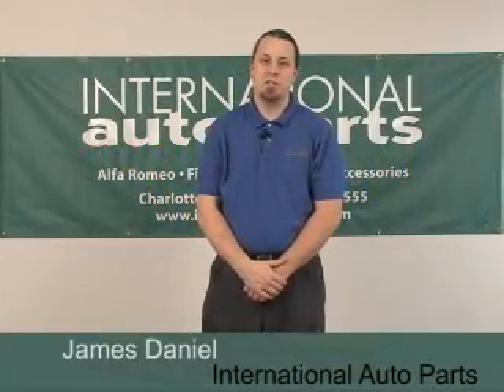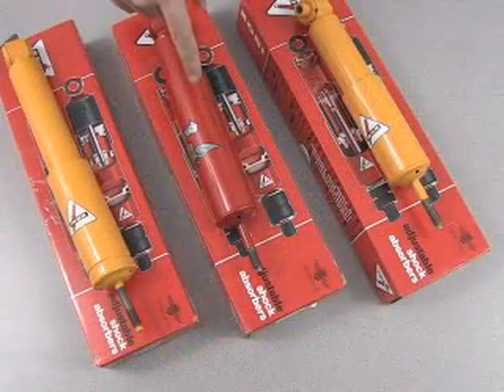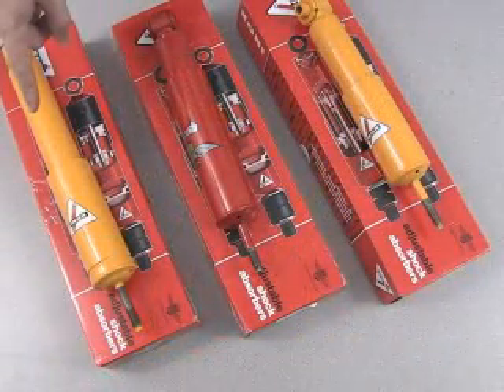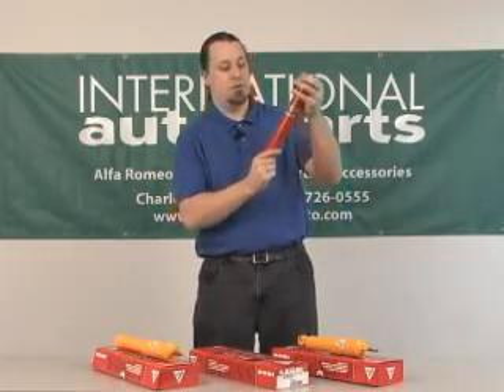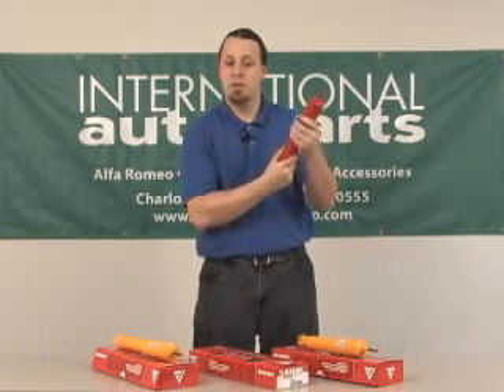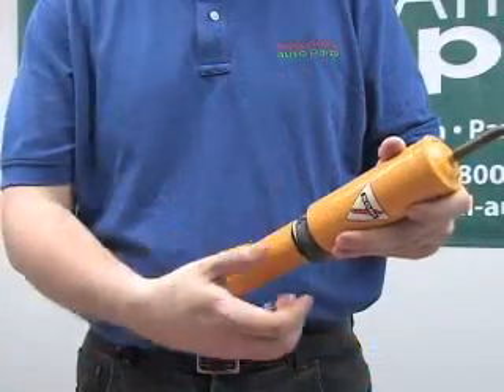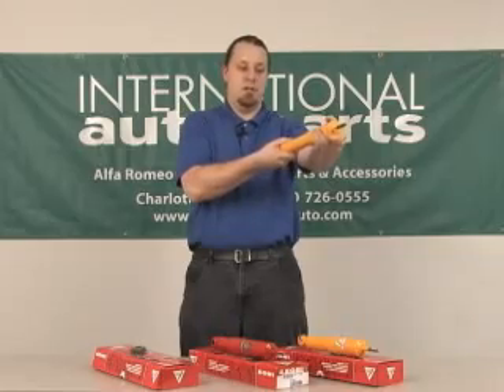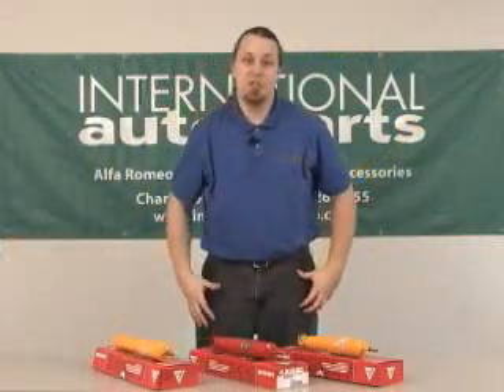Adjusting Koni Shocks - International Auto Parts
Koni Shocks:
Part # 97099 (Koni Front Shock Absorber, Sport Dampening (Yellow))
Part # 97199 (Koni Rear Shock Absorber, Sport Dampening (Yellow))

Adjusting Koni Shocks

Today we're going to be talking about the adjustment of Koni shocks for both Alfa Romeo and Fiat.

We have in front of us the Koni sport for the Fiat Spider 124 series, it's the only Koni available currently for that series; the Koni classic for the front of the Alfa Romeo Spider/GTV, and a sport version of the same shock for Alfa Romeo.

Two different adjustment mechanisms were used on Koni shock absorbers.  These are interchangeable so you may find either from one application to the other.  The first method is a simple collapse of the shock absorber to engage the adjuster.  On the second design, you have to extend the shock absorber, remove a spacer, collapse it, adjust it to your liking, reinstall the spacer, and install it in the vehicle.

The first we're going to demonstrate is the Koni classic for the Alfa Romeo.  This is the first style, so simply bottom out the shock absorber, turn it until you feel the adjuster engage, rotate the bottom clockwise to stiffen it, counter-clockwise to soften.  The amount is up to your personal preference.  You can count the number of turns to gauge your setting.

The second method uses the spacer.  For that method you extend the shock absorber all the way, remove the spacer, collapse the shock absorber, turn until you feel the adjuster engage, then turn it to get the appropriate setting as before.  Now, re-extend the shock, install the spacer, collapse it again and it's ready to install in the vehicle.